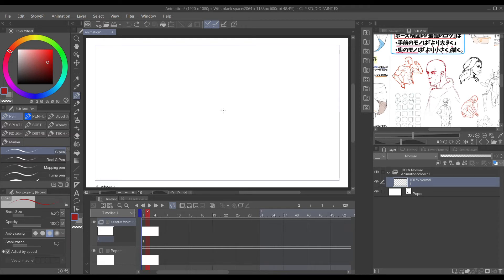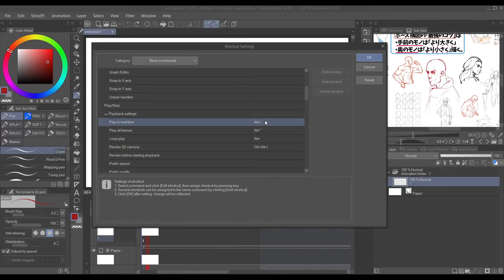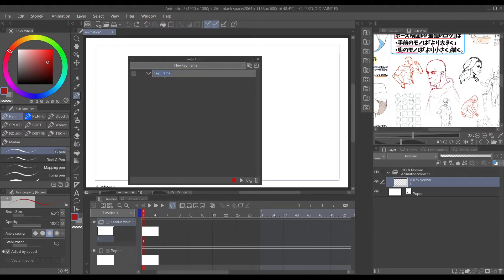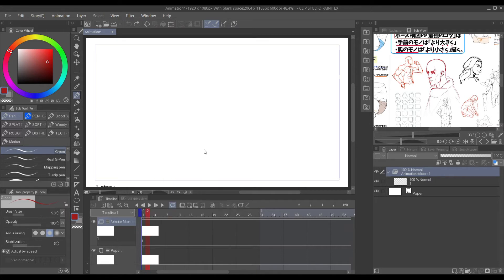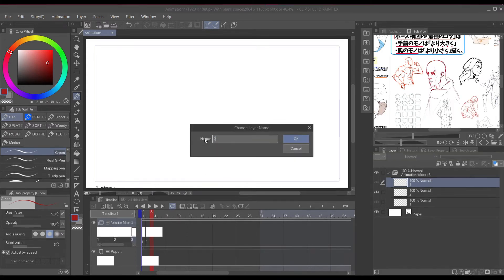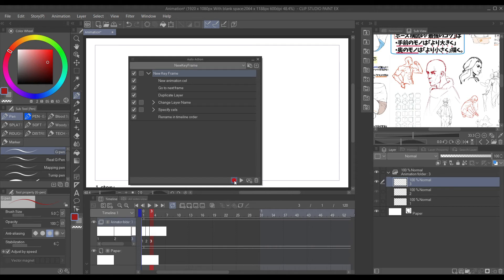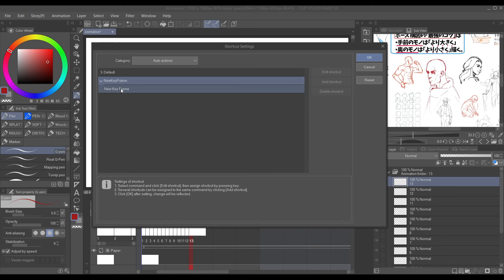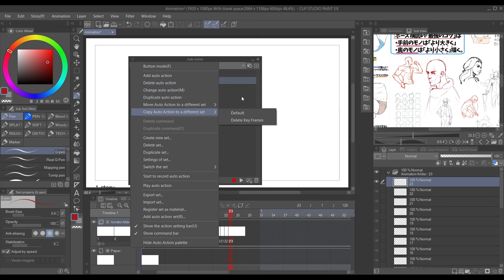Clip Studio Paint EX Animation Set Up